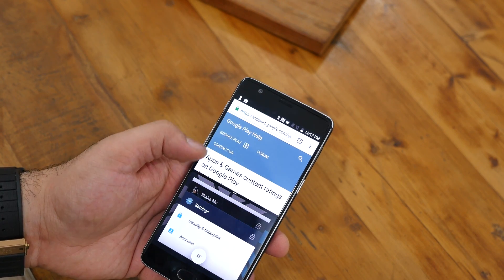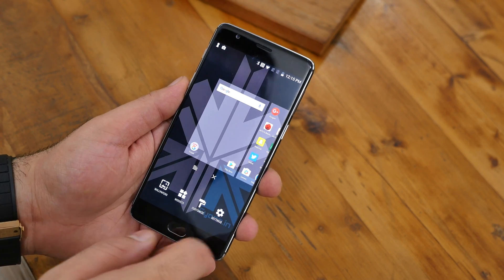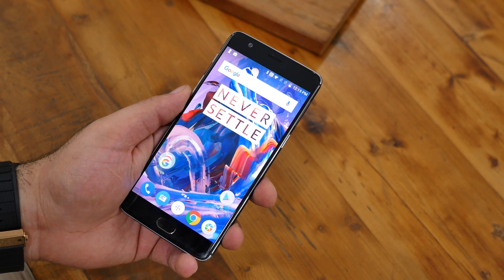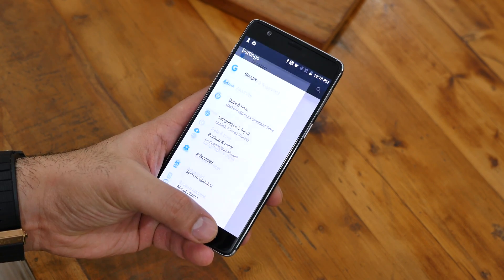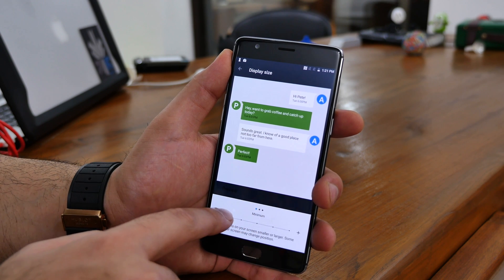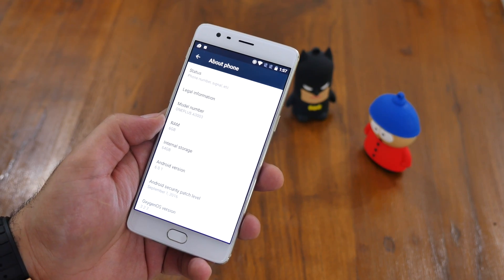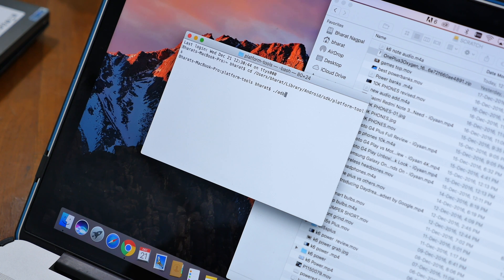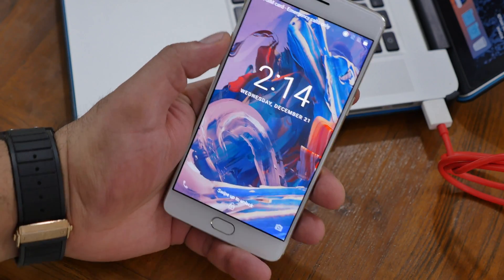Android 7.0 Nougat on OnePlus 3 and 3T + How to Install On OnePlus 3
In this video we show the new Android 7 Open Beta 9 for the OnePlus 3 with Oxygen OS 4.0 and new features that will be on OP3 and OnePlus 3T.  Along with DIY Install instructions for the OnePlus 3.

Command to Sideload
Windows :
adb sideload (location of file)

Mac
./adb sideload (location of the file)

vine: bharat